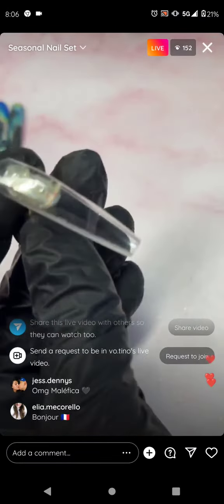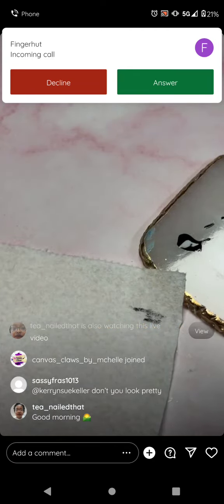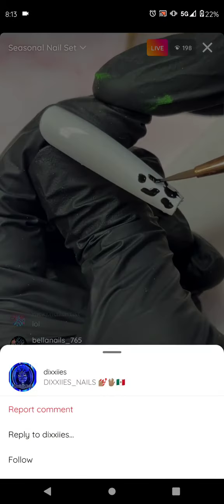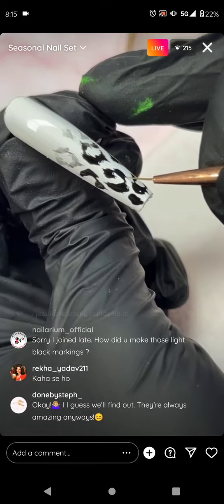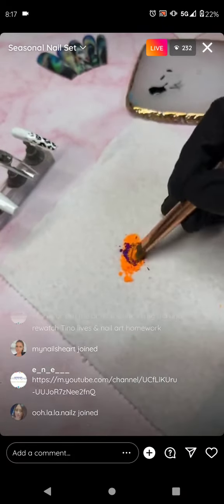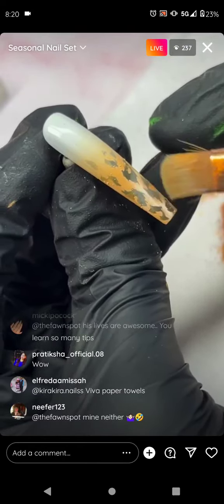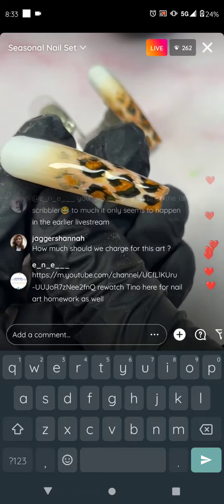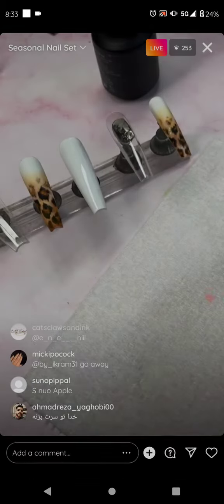LIVE Iced Cheetah Nail Art Part 1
Like the Video Please!!!